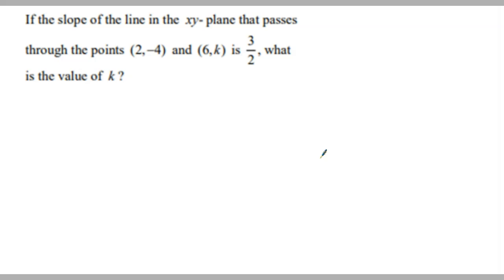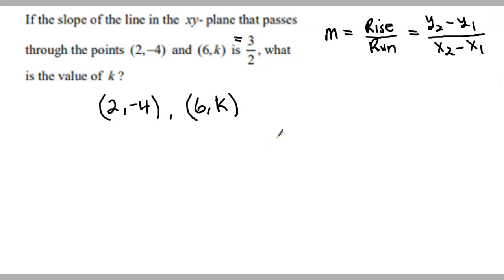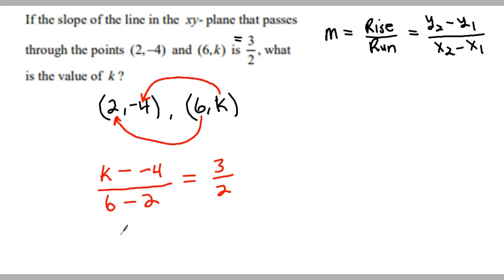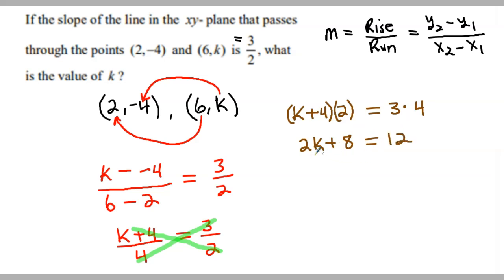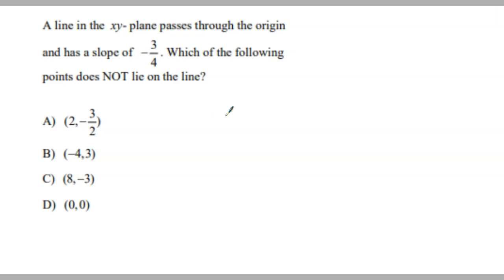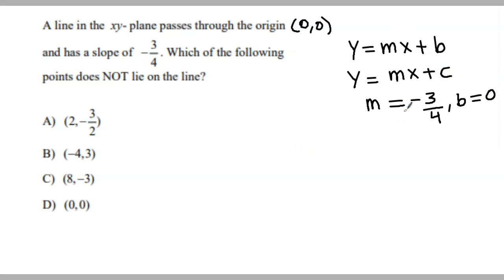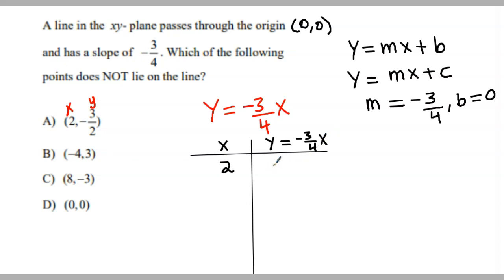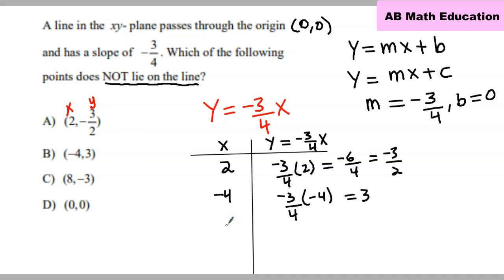SAT Math @slope of a line|| Linear Equation of a line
How to apply the slope of a line to finding the missing coordinate.
Chapters:
0:00 Introduction to Slope Concept
0:35 Finding Slope with missing coordinate.
3:35 Finding a point on the slope of the line.
One-Stop Slope  Video.